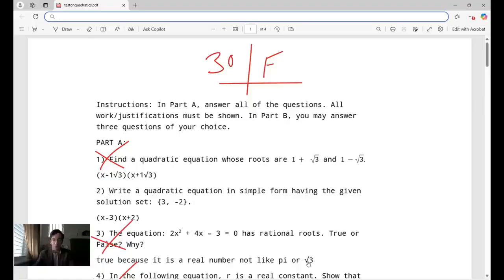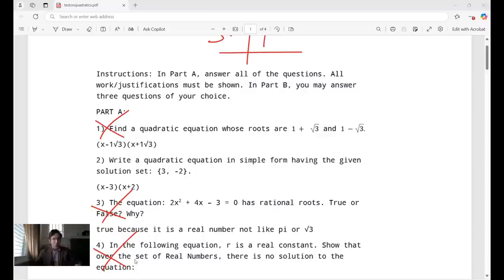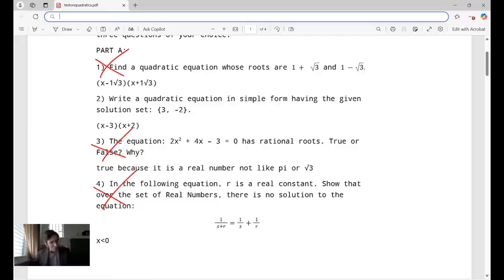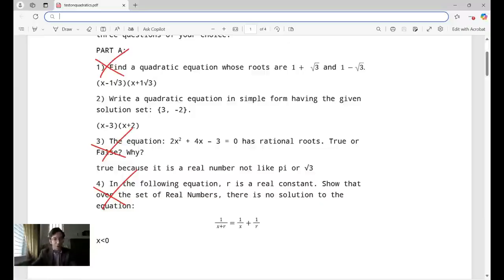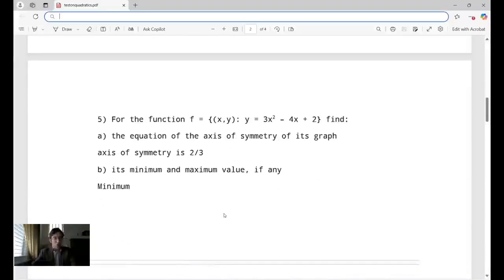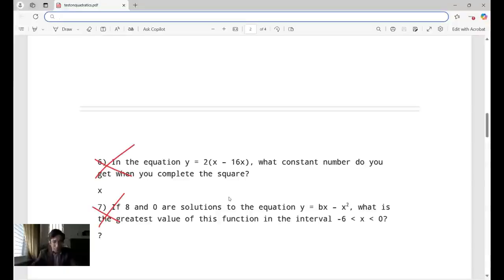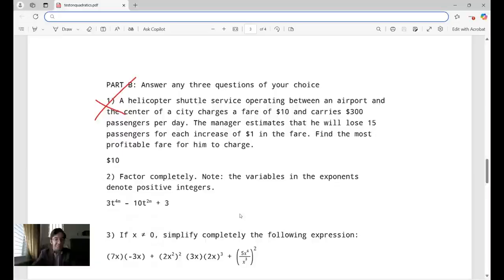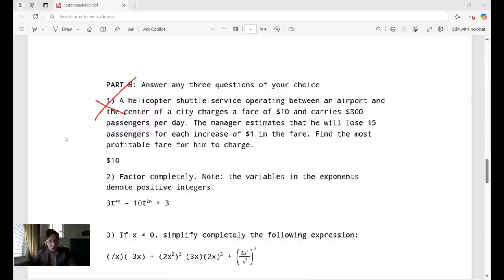"HONORS" ALGEBRA STUDENT FAILS AT CITY TUTORING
This video was posted on our main channel almost a year ago, but it is relevant to this channel as well! Sorry about the long absence, but more videos on here coming up soon!